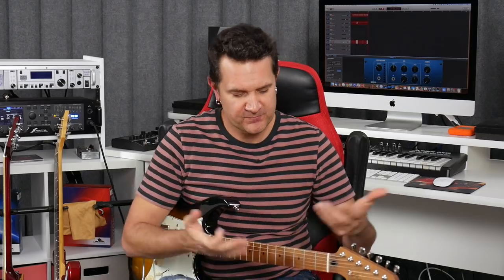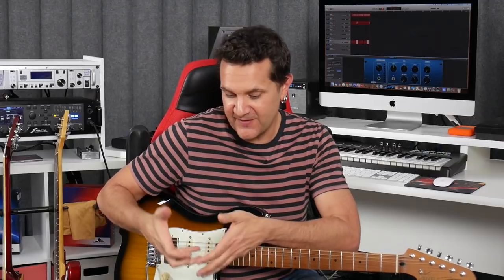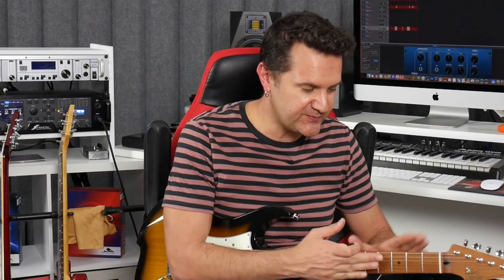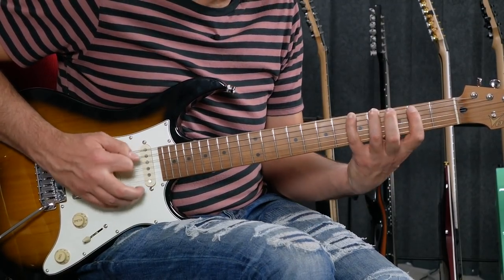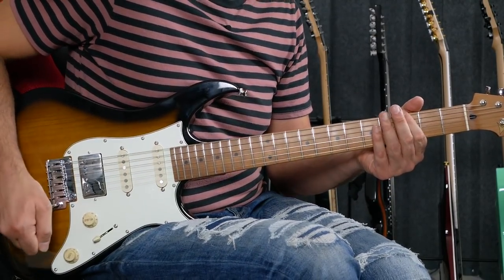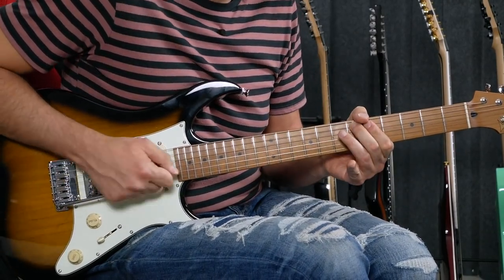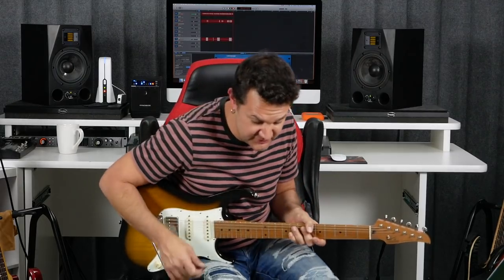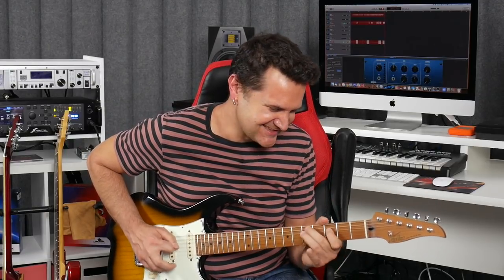Playing Fusion Guitar With The Sandwich Guitar Technique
In this video, I'm going to show you my unique sandwich technique for guitar soloing. We will be playing over an F# minor backing track.

In a sandwich, the most important part is the meat. The meat in a guitar solo is represented by the notes in the scale you are using, in this case, F# Dorian.

The notes in the scale are satisfying because they are found on the scale, but also in the chords that you are playing over.

Next, we have the bread. The bread represents the sounds that surround the notes in the scale. This allows us to build seven sandwiches: the upper surrounding note, the lower surrounding note and the scale note (the meat).